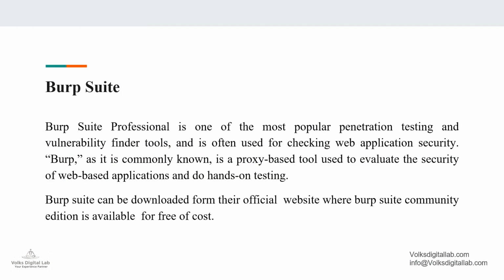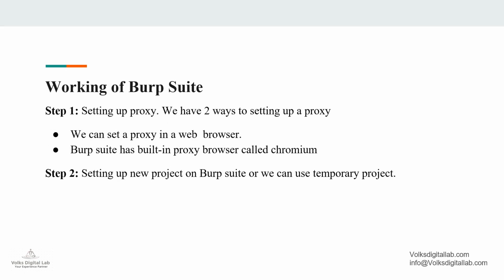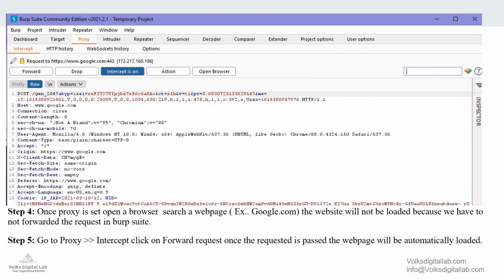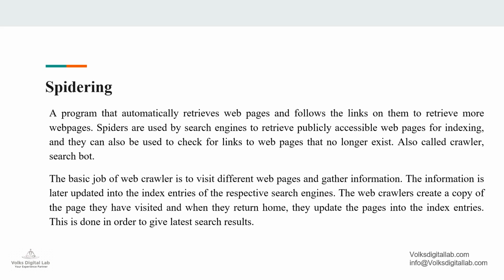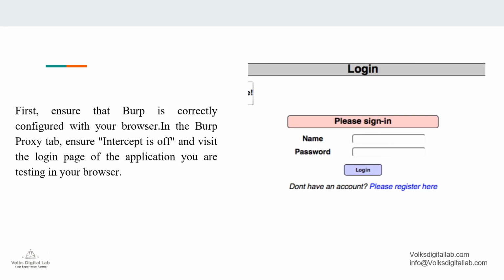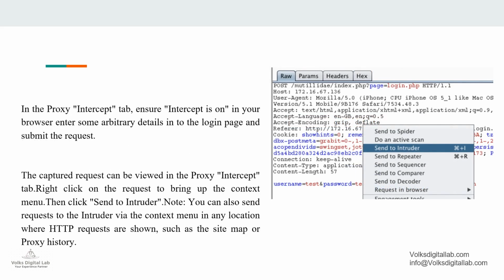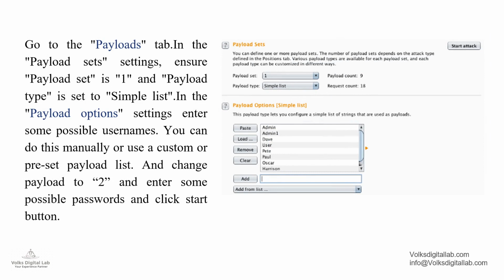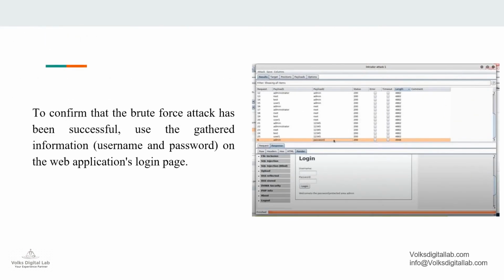WEB APP PENETRATION video